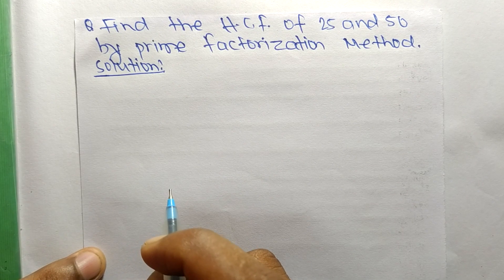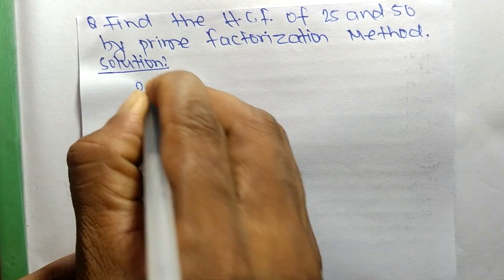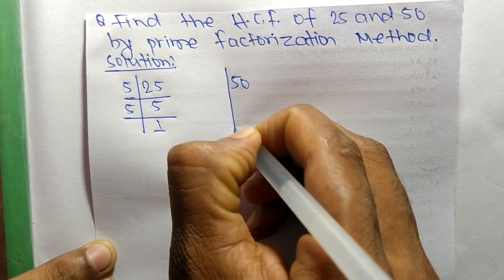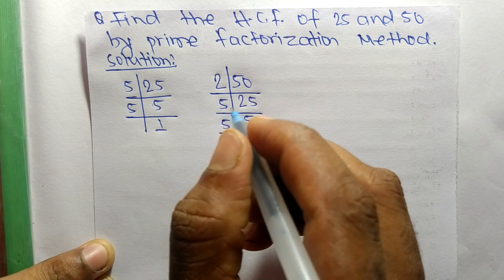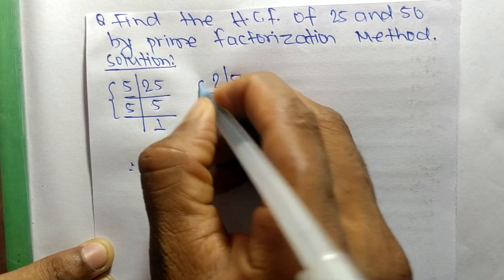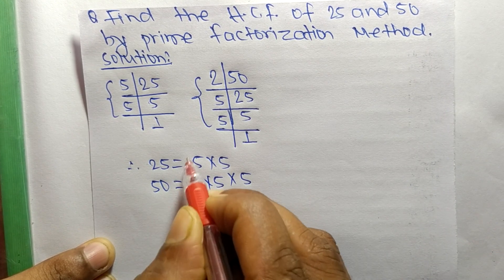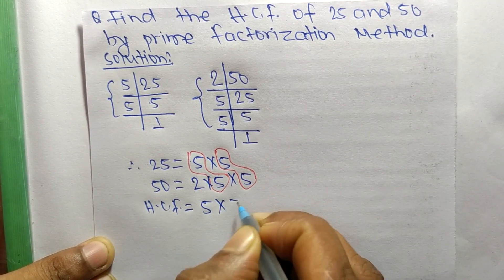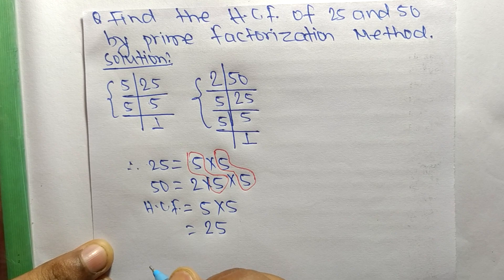Find HCF of 25 and 50 by Prime Factorization